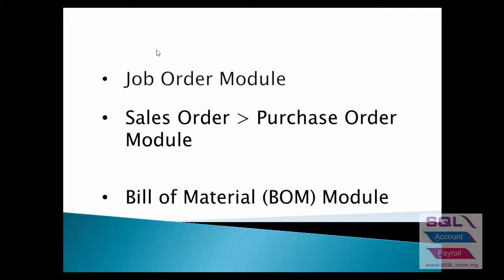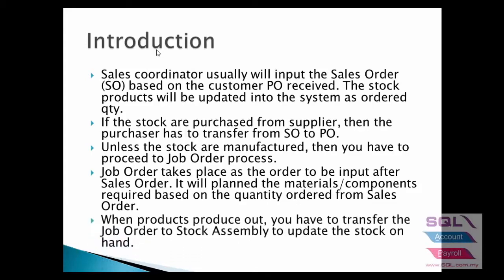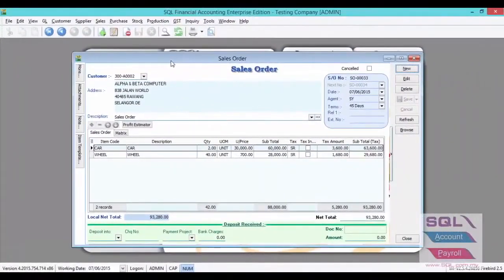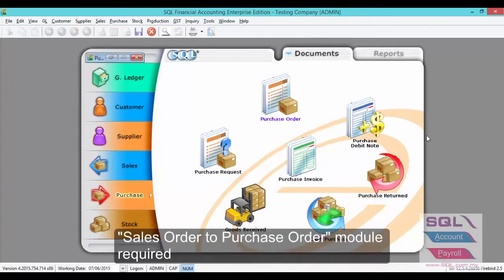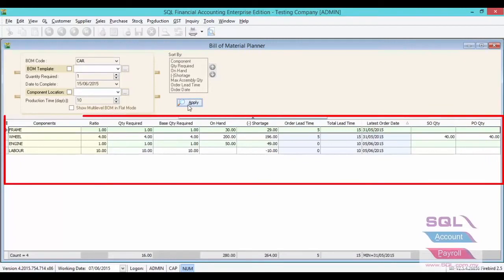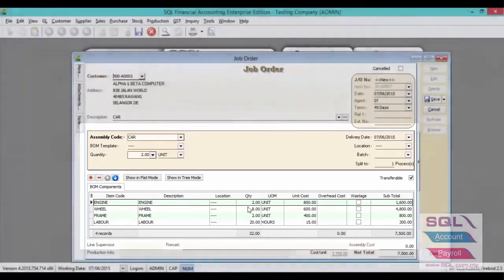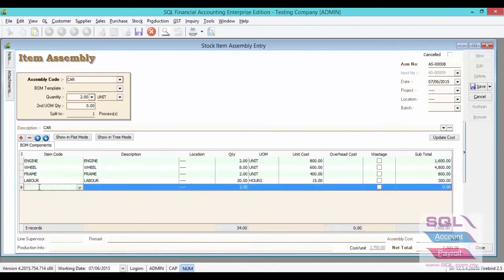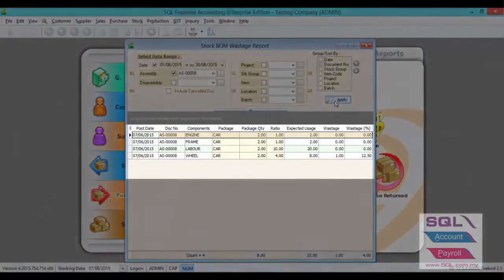SQL Manufacturing Production Features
Panduan untuk production